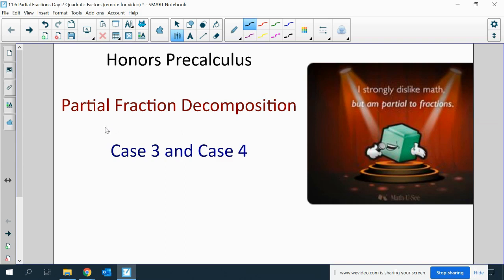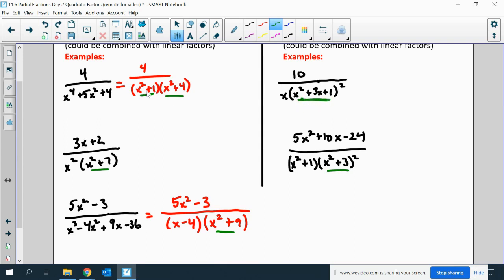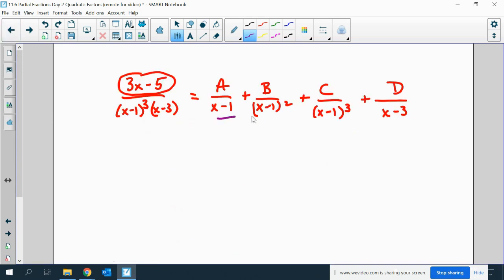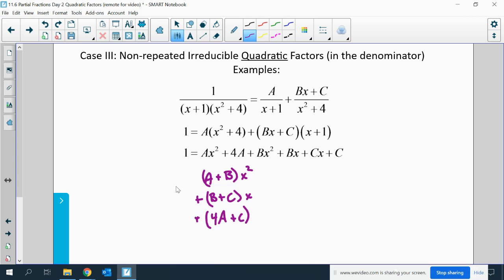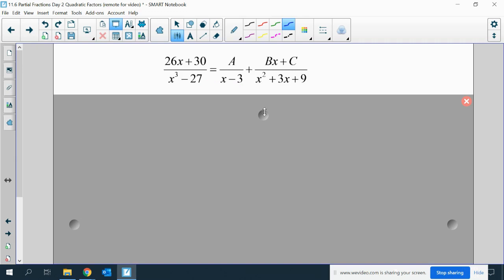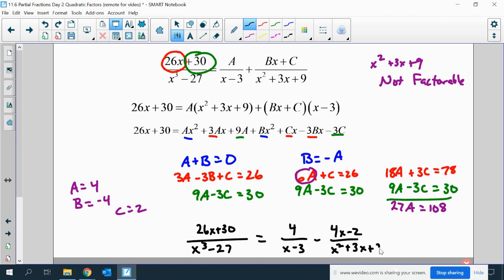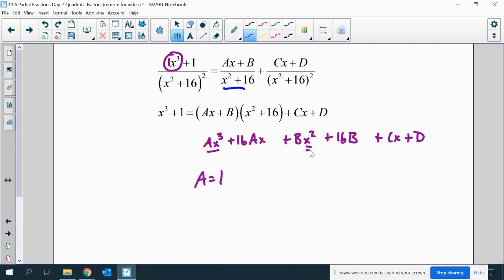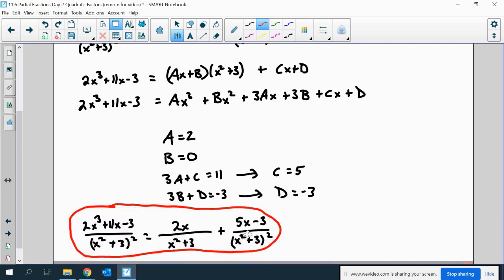Quadratic Partial Fraction Decomposition